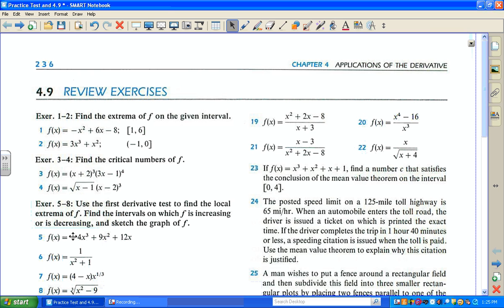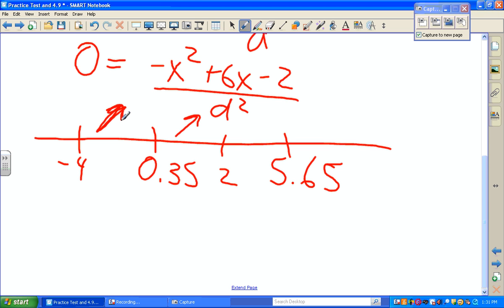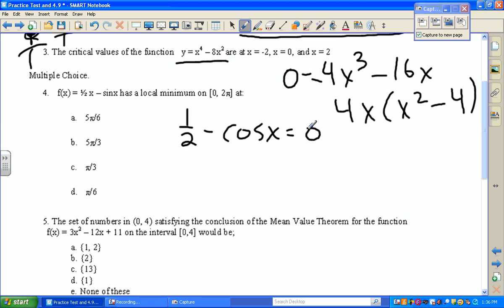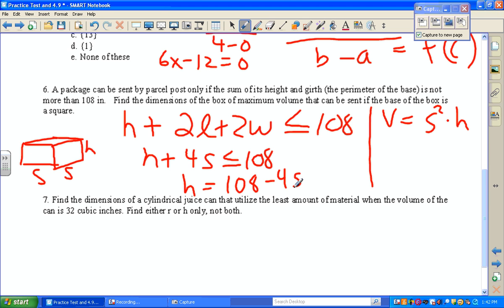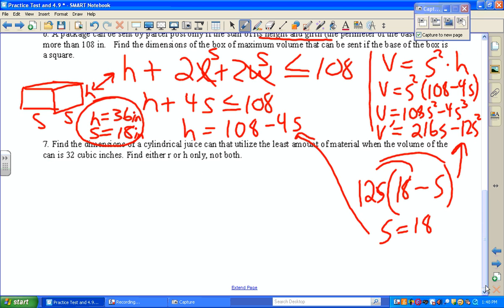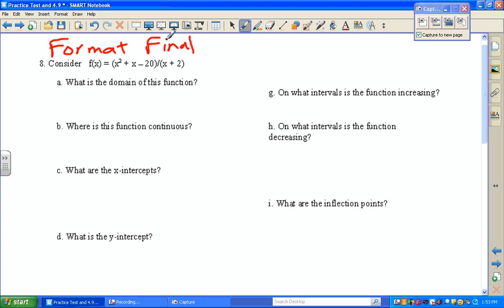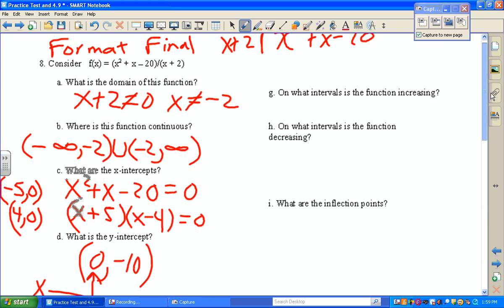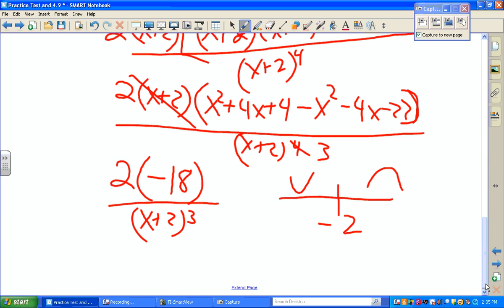MAT 128 Calc Practice Test 2 Chpt 4 Solutions